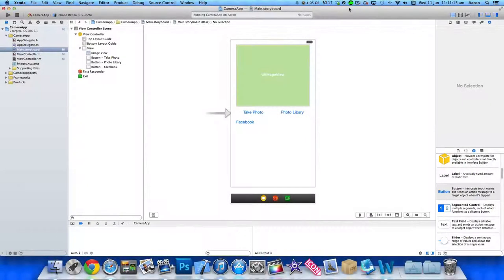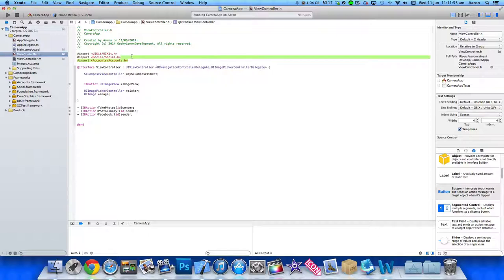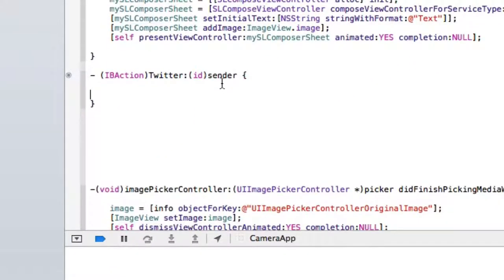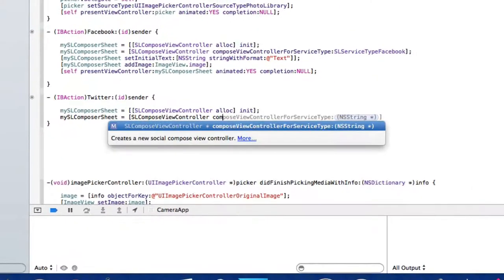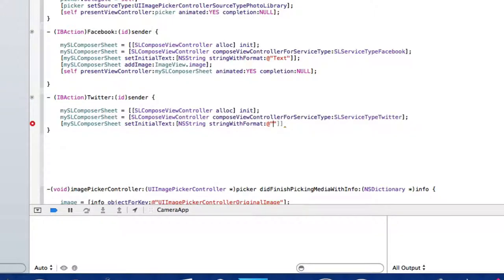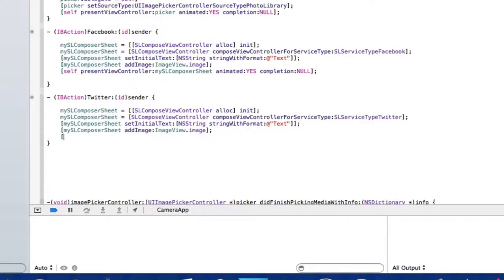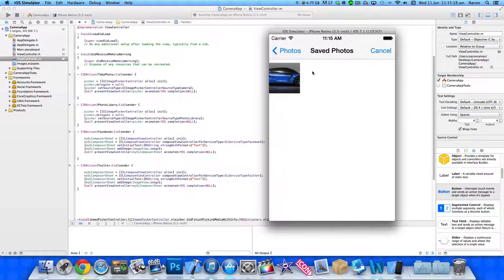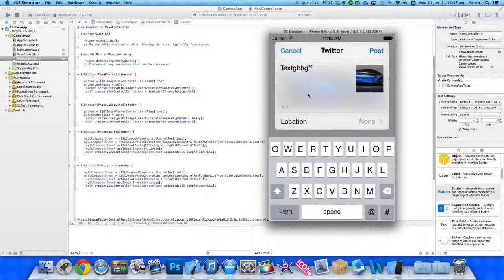XCode 5 Tutorial Twitter Image Posting - Geeky Lemon Development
Hey guys in this tutorial i will be showing you how to post images to Twitter in xcode